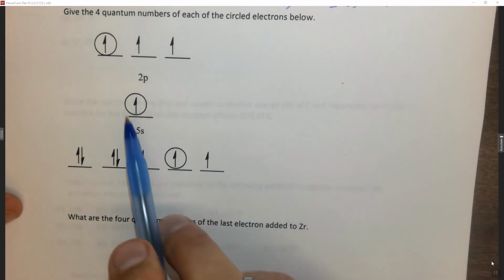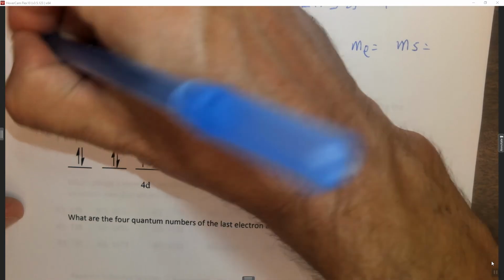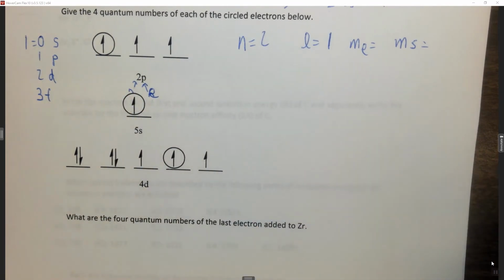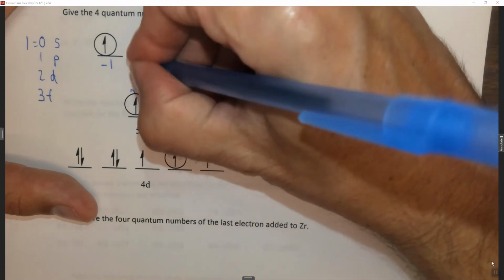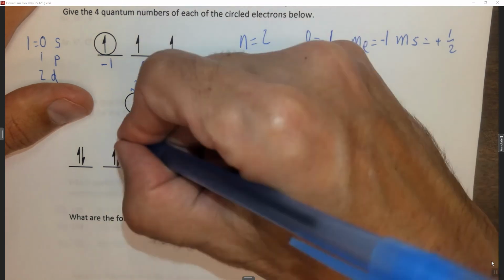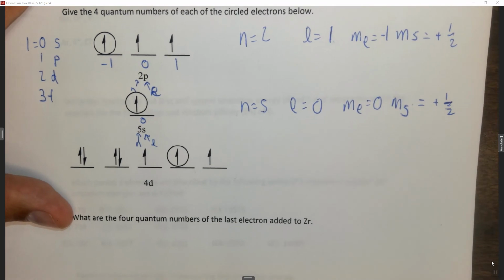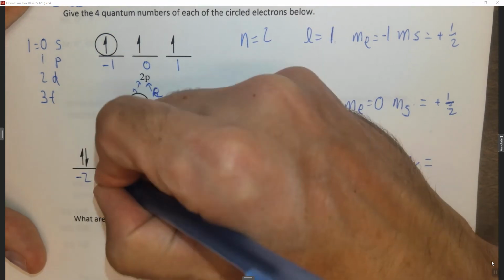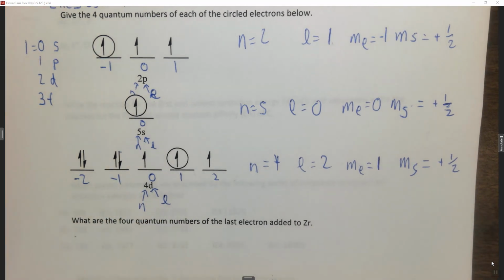CH6 Q12 Quantum Numbers of Electrons